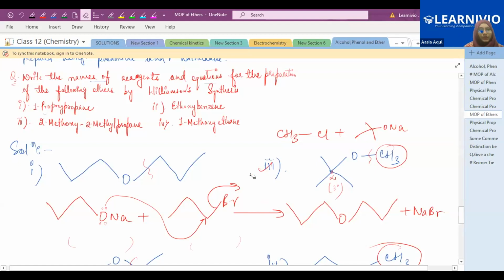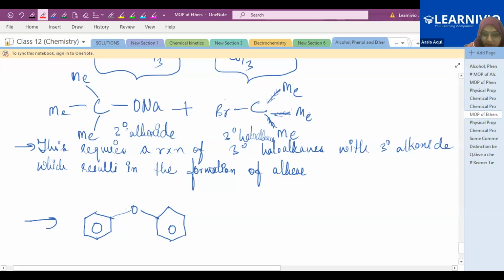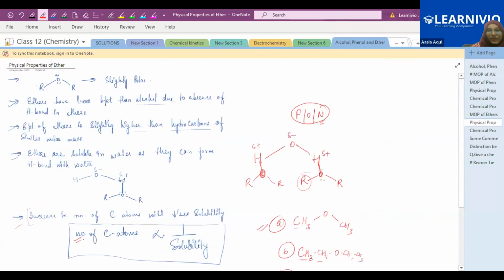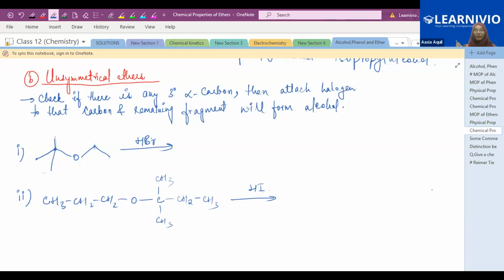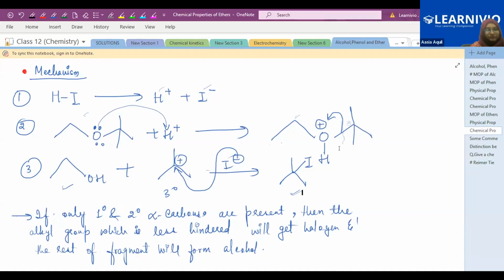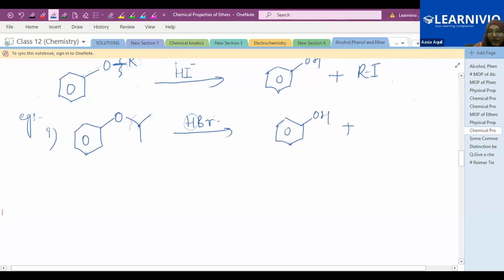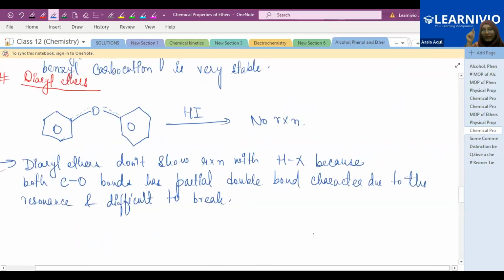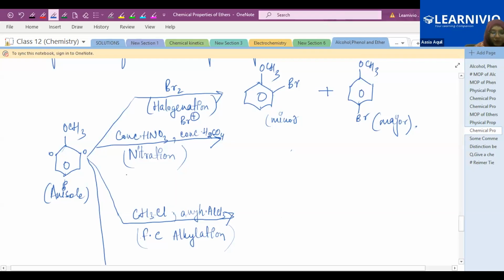Learnivio | Safrina 12th Chemistry 05-10-2025